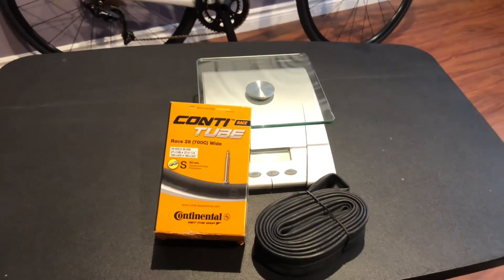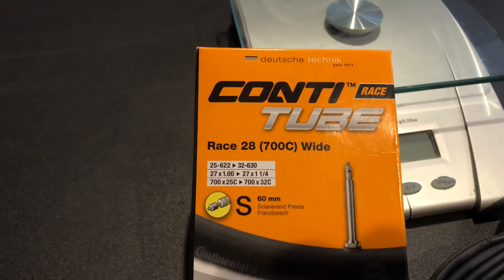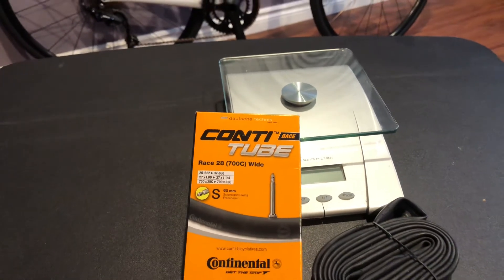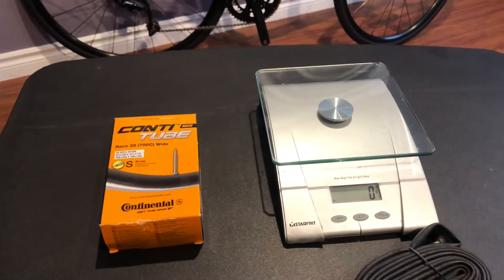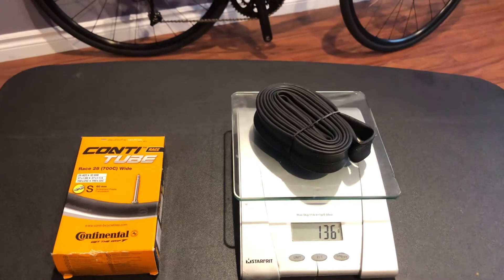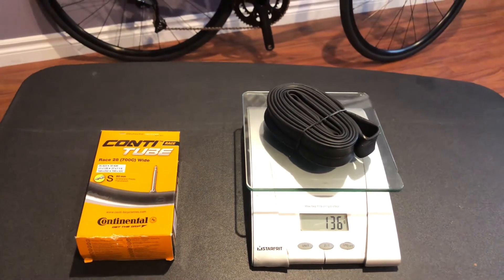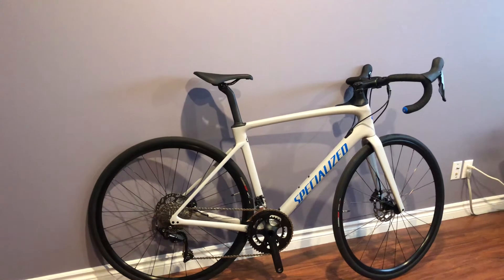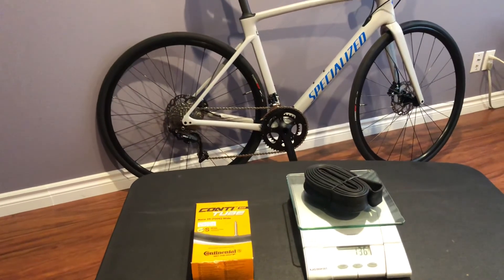Continental Tube 700c Race Presta Valve 60mm weight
Continental
Tube 700c Presta Valve 60mm weight